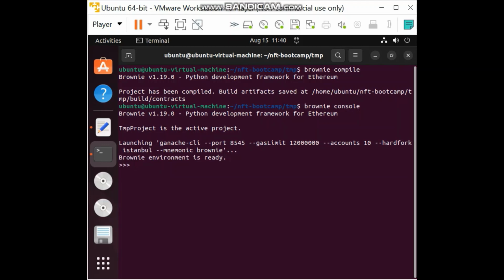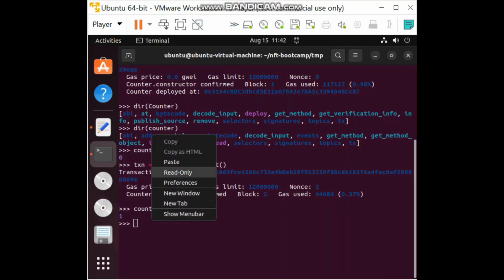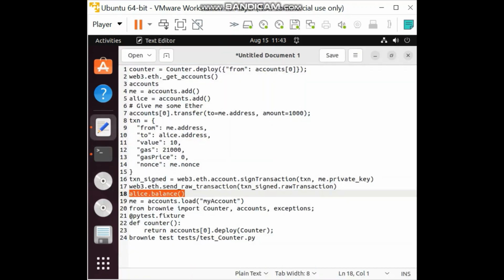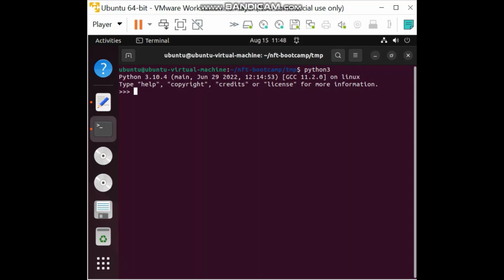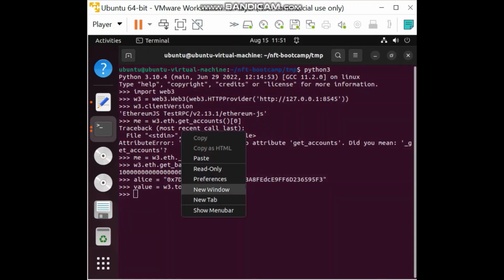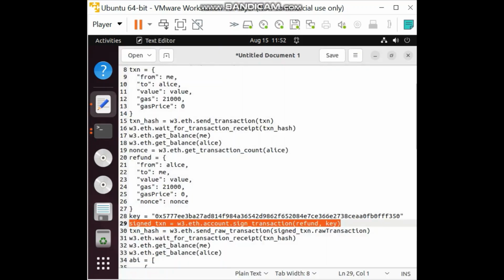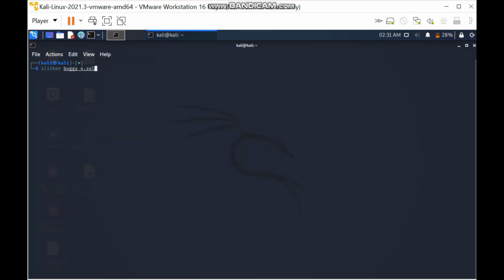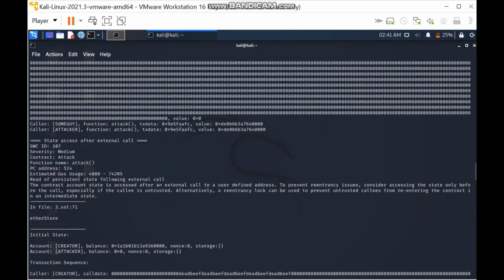20243804 MSc research project demo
How to Improve Security of Smart Contracts written in Solidity in Blockchain by Detecting Reentrancy Vulnerability